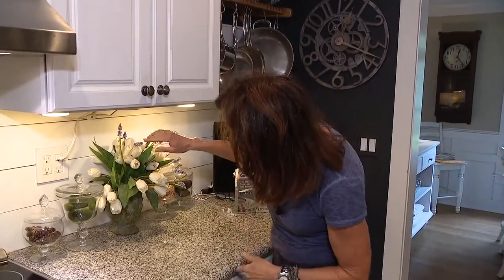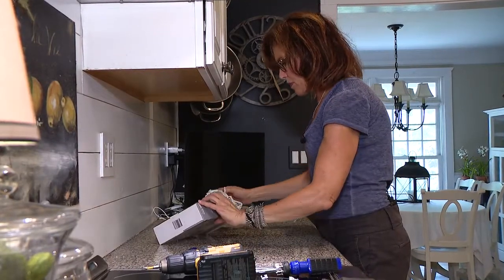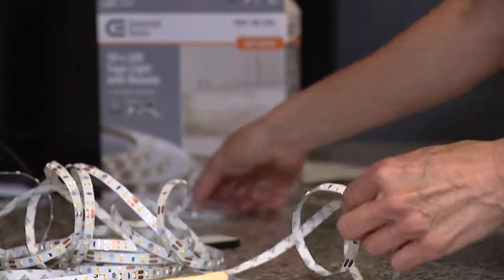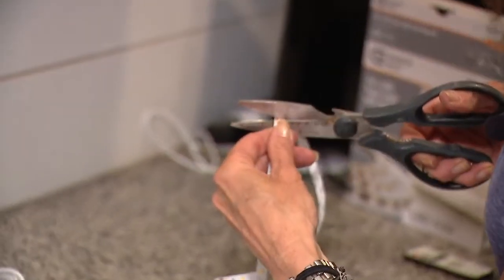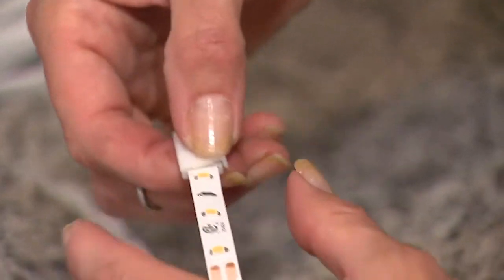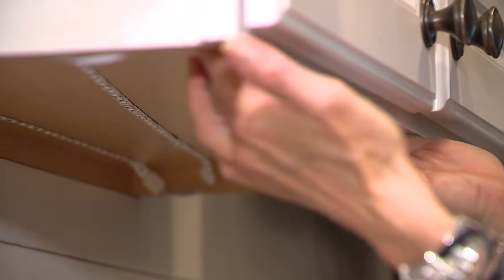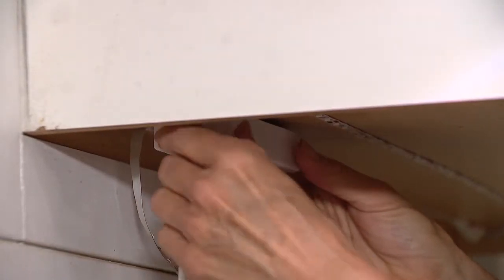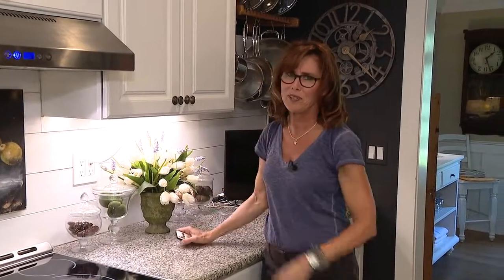JOAT Jill of All Trades: Under Cabinet Lights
FOX 2 Jill of All Trades
Watch as Jill Washburn shows us how to install our own under cabinet lights!
-Keep up with Jill and her projects-